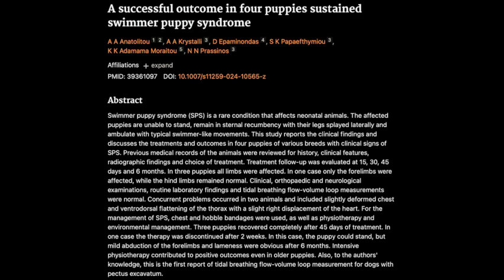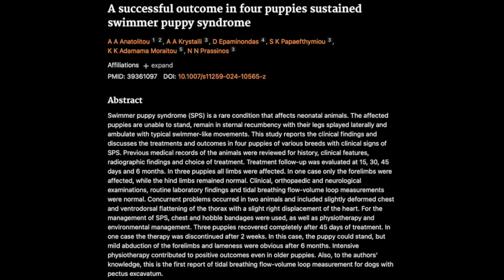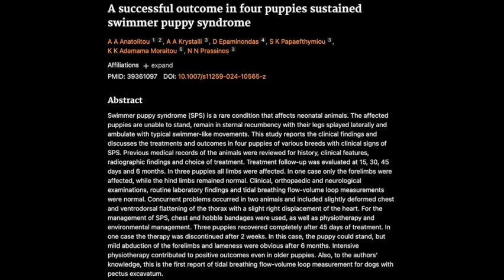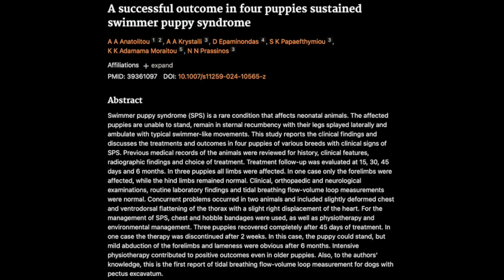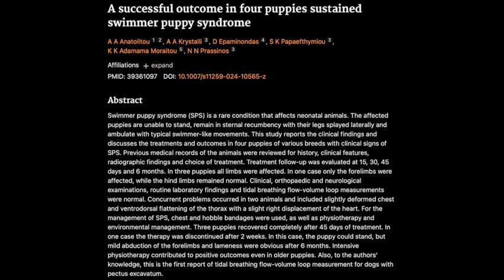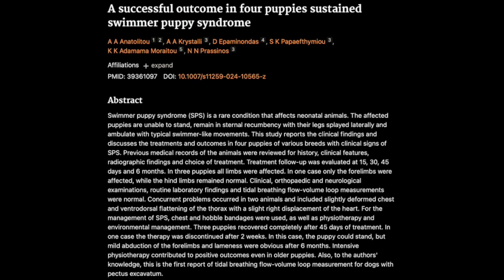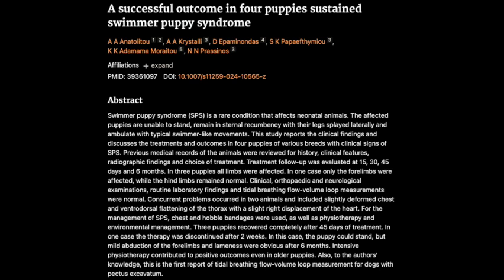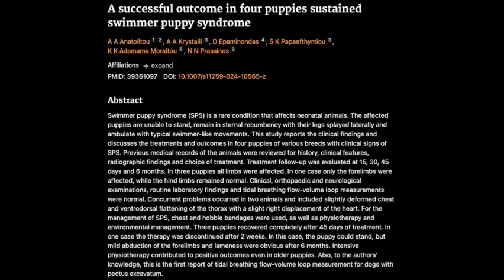A successful outcome in four puppies sustained swimmer puppy syndrome